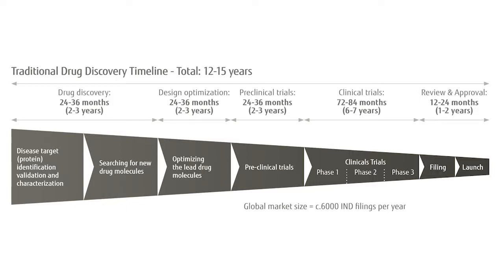Accelerating Drug Discovery from 15 Months to 7 Weeks - Fujitsu ActivateNow 2020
Drug Discovery is a time-consuming and expensive process, taking years and costing billions. In this session, we explore how co-creation partnerships are innovating to disrupt and re-imagine the pharmaceutical industry right now, through the power of quantum inspired optimisation.

Want to access more on-demand content from FujitsuActivateNow?